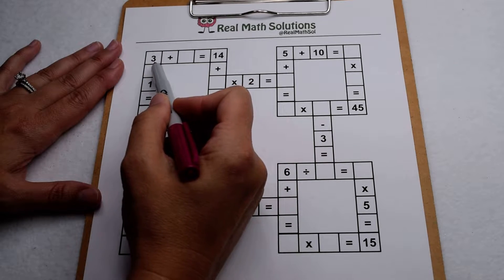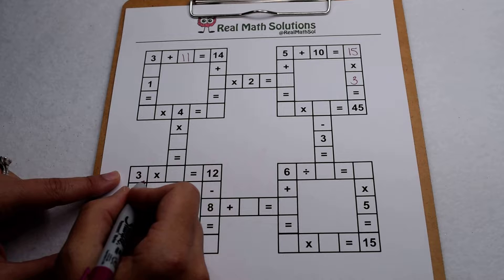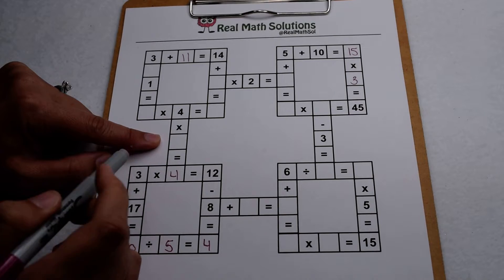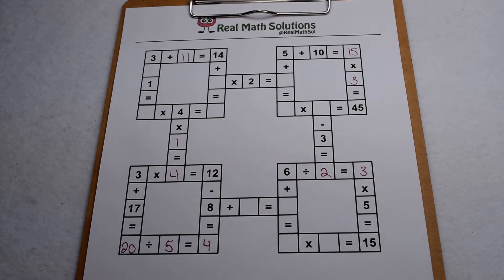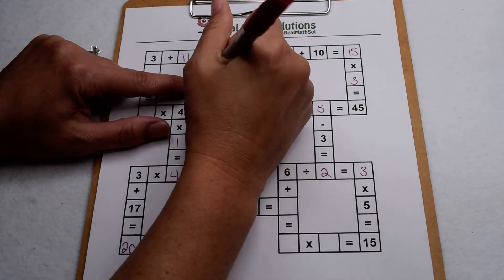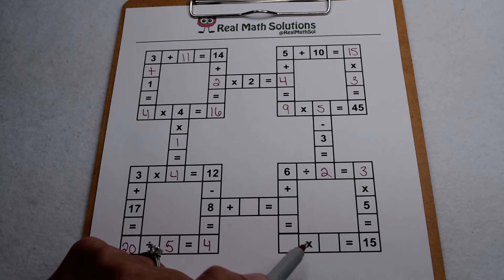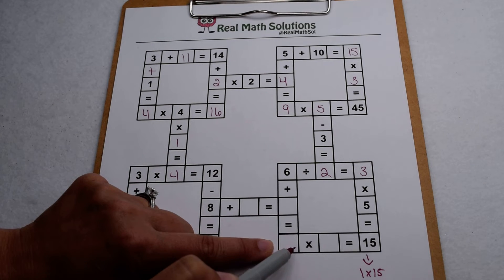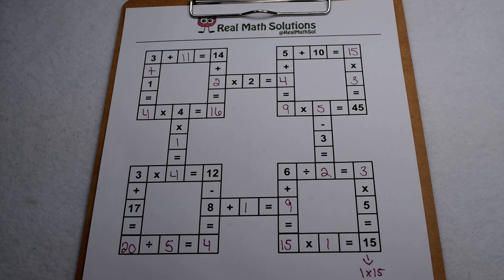ThereItIsThursday 11/3/22 Math Crosswords and Sudoku Puzzles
We love to search out different style math crossword and Sudoku style puzzles. Here's one we had fun with lately.